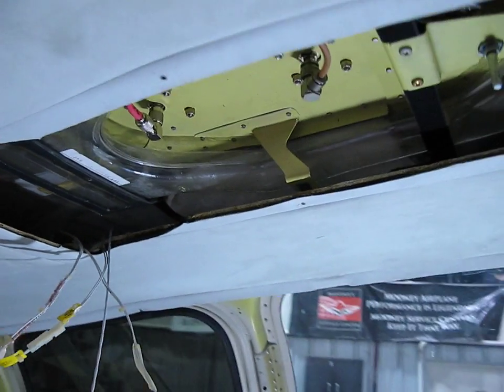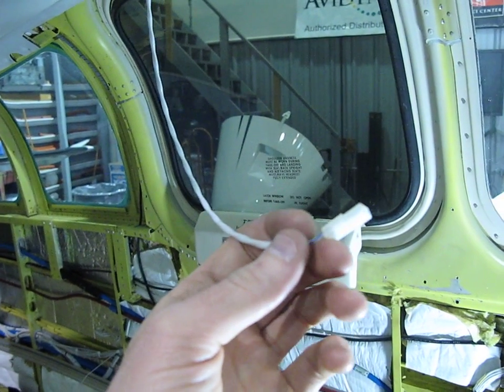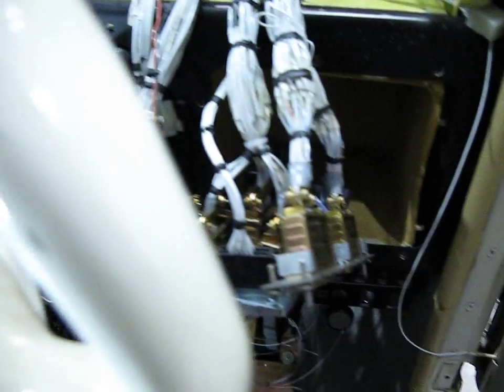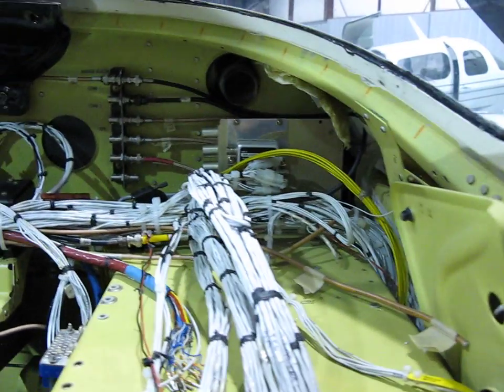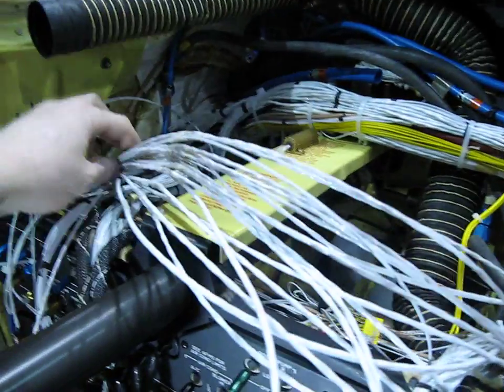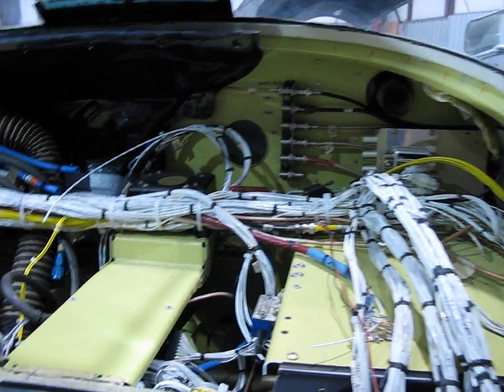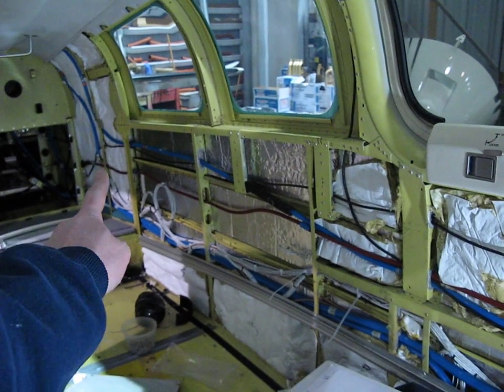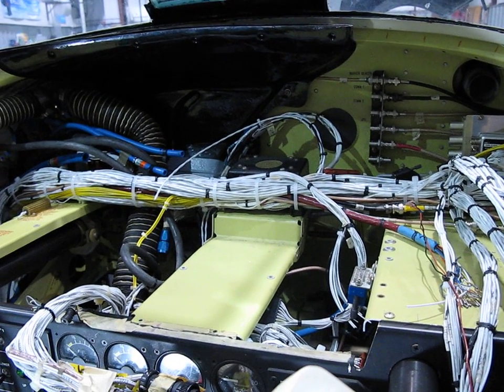Garmin G600 Upgrade - Overview of Airplane 02/02/09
Here is an overview of the airplane to date.  Harness is being integrated into the airframe and connected to existing systems.